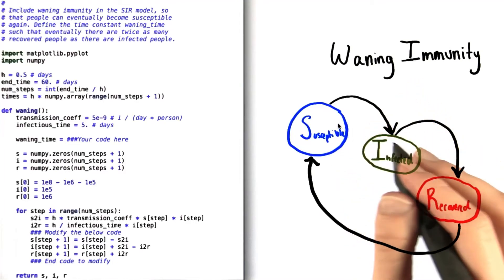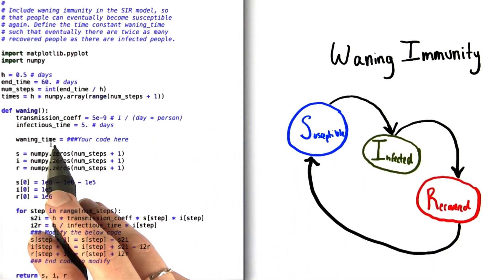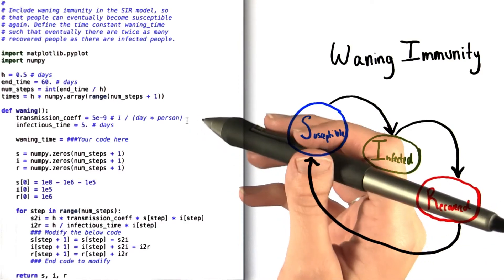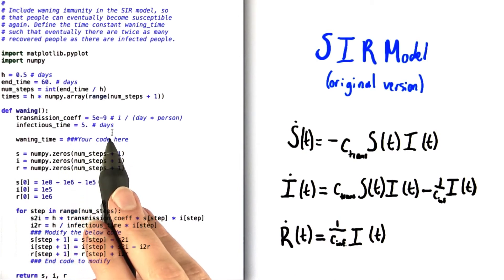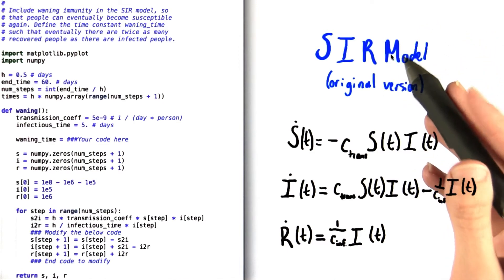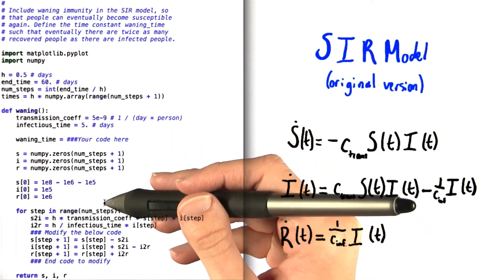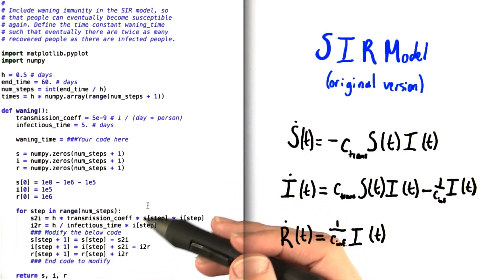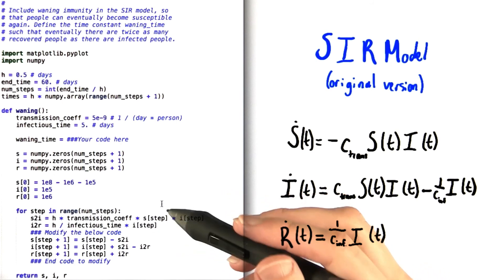Waning Immunity - Differential Equations in Action